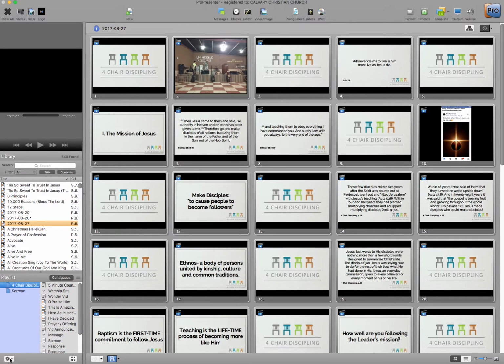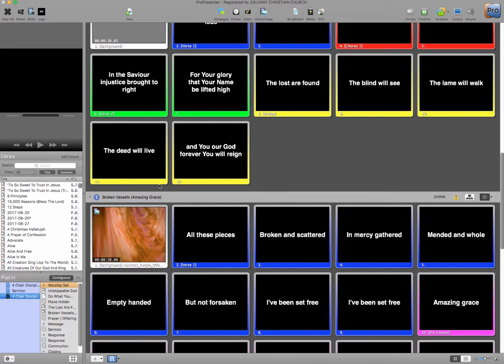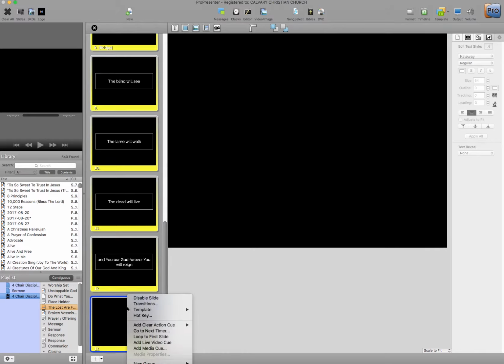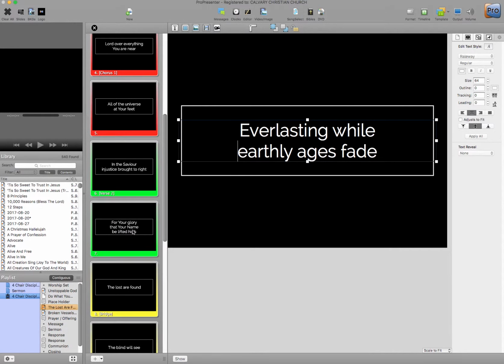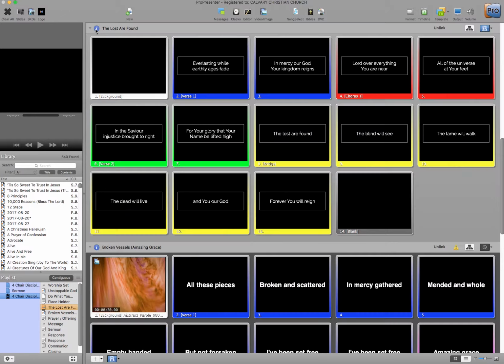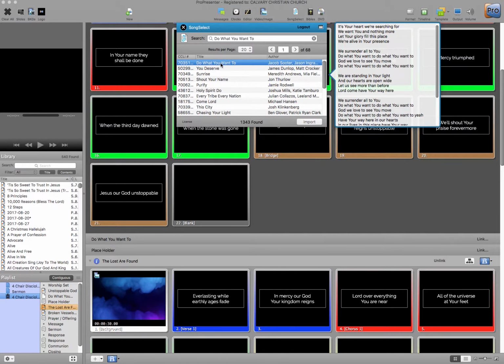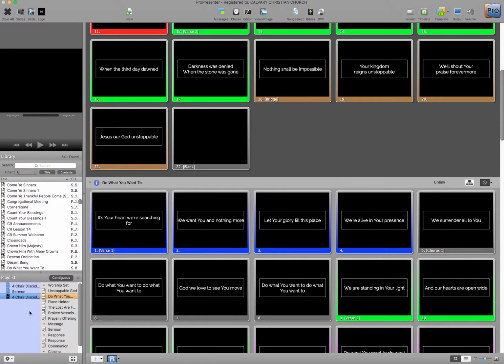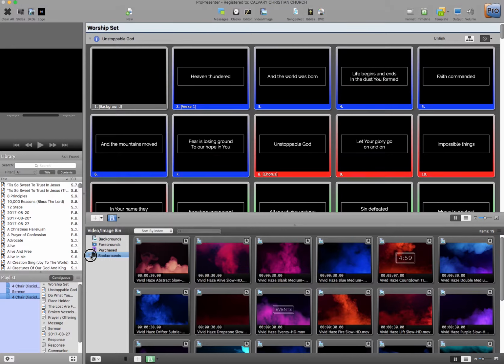Calvary Worship - Volunteer How To Guide: ProPresenter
This is a quick video showing our volunteers how to create a ProPresenter Playlist based on our PlanningCenter Order of Service and how to format the layout of the songs to our current theme.  This is basically everything a Volunteer will have to do to prep the slides for the upcoming service.